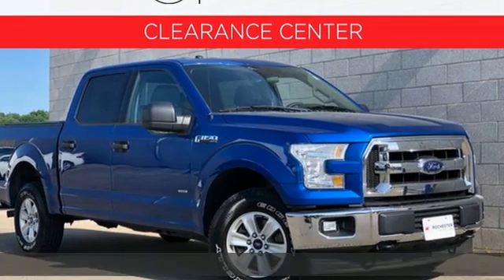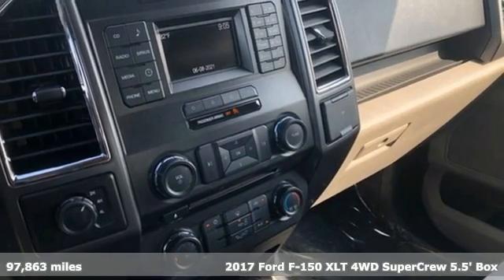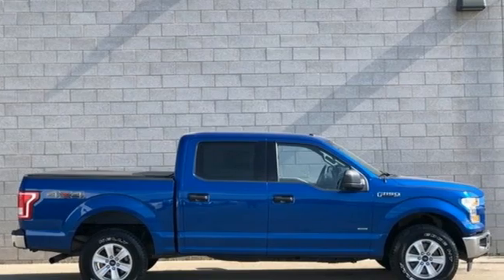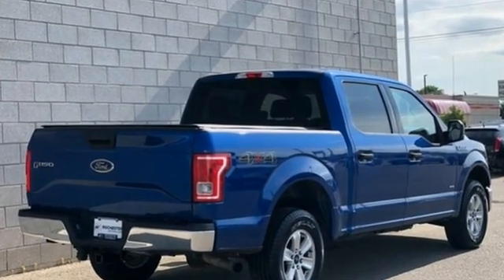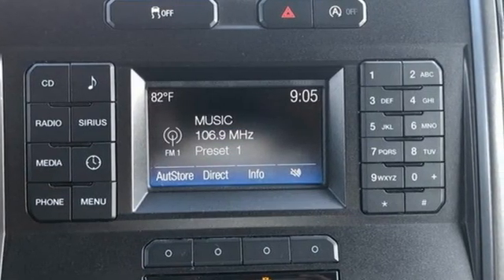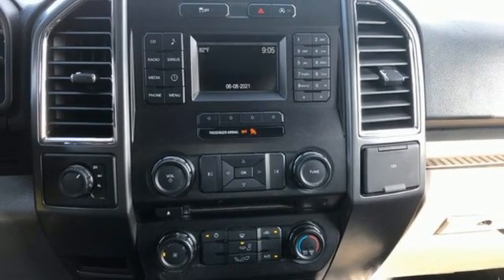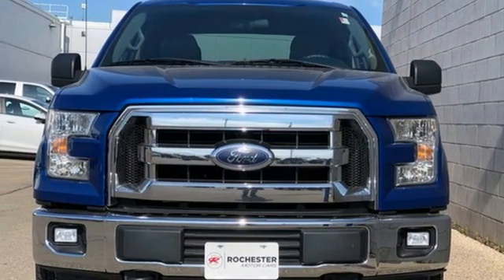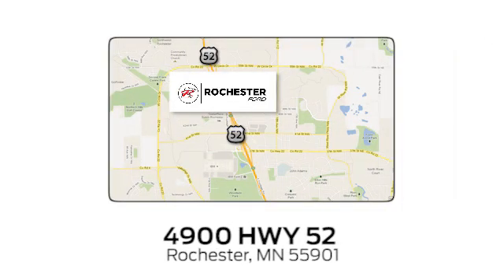Used 2017 Ford F-150 Rochester MN Winona, MN T4602A - SOLD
Year: 2017
Make: Ford
Model: F-150
Trim: XLT
Engine: 3.5L V6
Transmission: 10-Speed Automatic
Color: Blue
Interior: Medium Earth Gray
Mileage: 97863
Stock #: T4602A
VIN: 1FTEW1EG7HFA47633
Recent Arrival! 2017 Blue Ford F-150 XLT 4WD 3.5L V6 Backup Camera, Automatic Headlights, Power Package, Local Trade, Tow Package, 7 Speakers, Alloy wheels, Class IV Trailer Hitch Receiver, Radio: Single-CD w/SiriusXM Satellite, Steering wheel mounted audio controls, SYNC Voice Activated Connectivity System, Traction control, Trailer Tow Package.brbrbrStop by, call , or email us today at Rochester Chevrolet Cadillac. We look forward to earning your business. 7-day return, 30-day exchange guarantee on this preowned vehicle.

Address:
4900 Highway 52 North